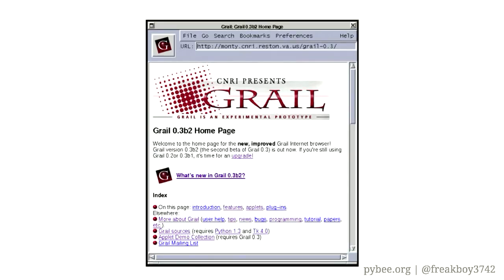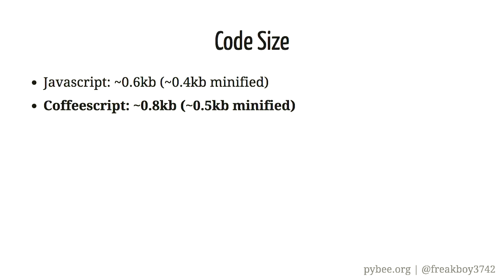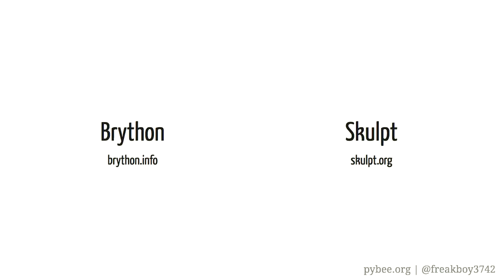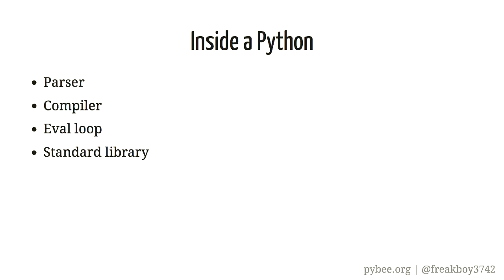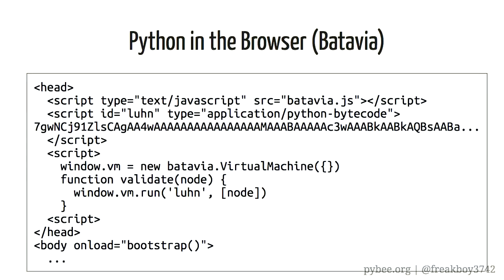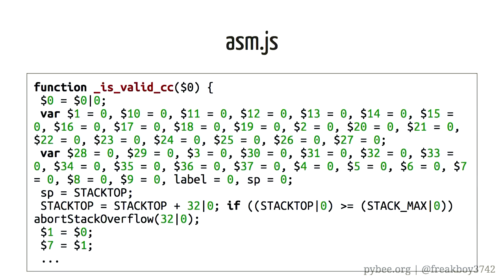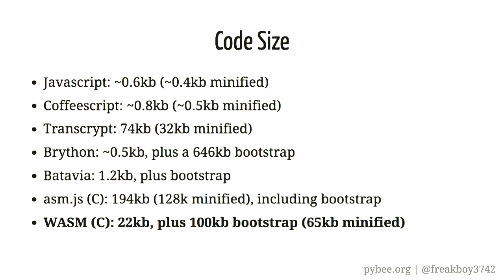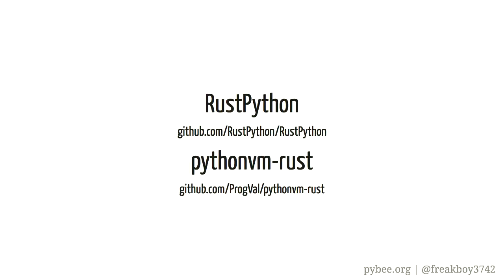A Web without JavaScript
Russell Keith-Magee

In the browser, you can use any programming language you want... as long as it's JavaScript.

But what if you want to use a different language? In this talk, you'll learn how you can break out of the monolingual environment provided by the browser, and use Python (or any other language) instead.